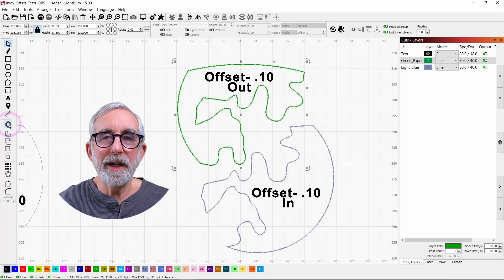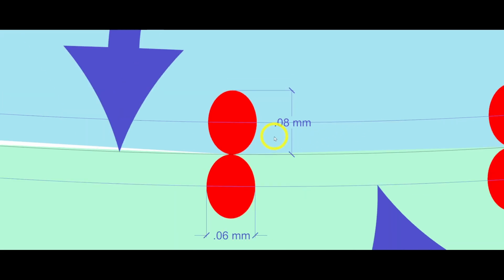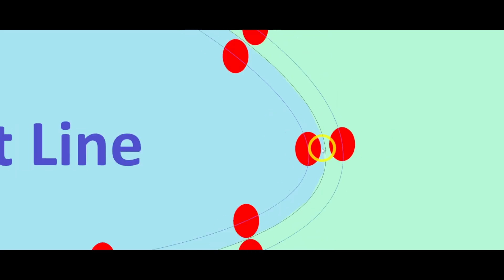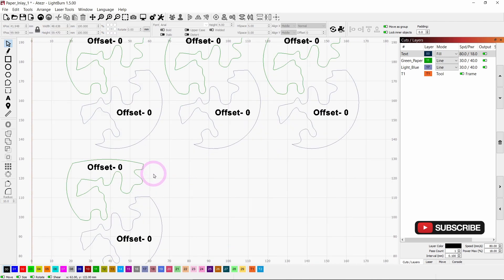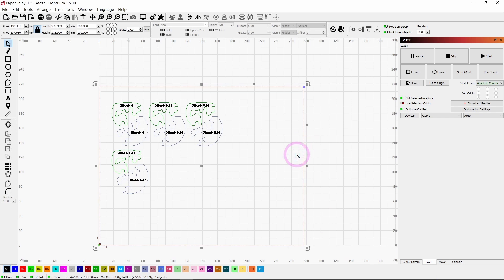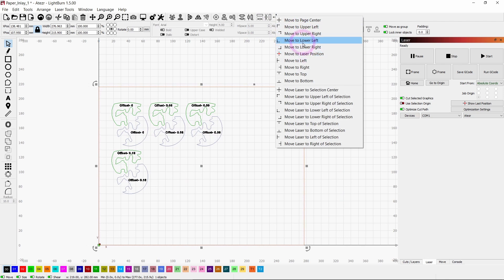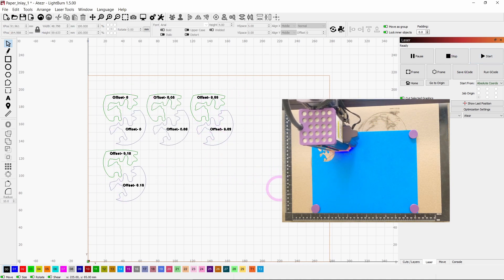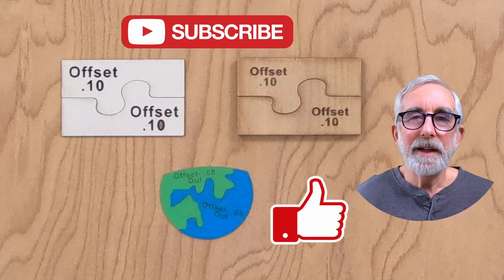Perfect Inlaid Parts In LightBurn Using The Offset Tool!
If you are making parts that need to fit tightly together, you need to allow for the kerf that the laser cuts; this video shows you how to do some basic tests to find the right offset distance for whatever parts you are making.